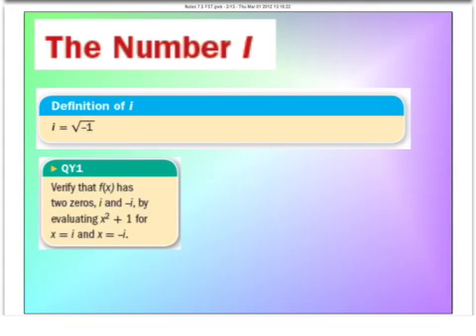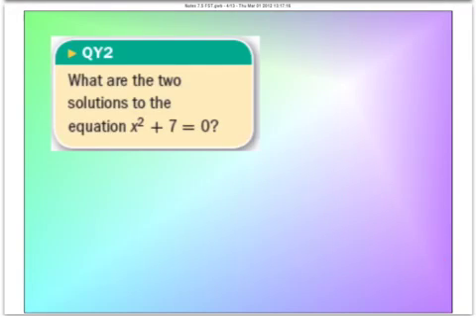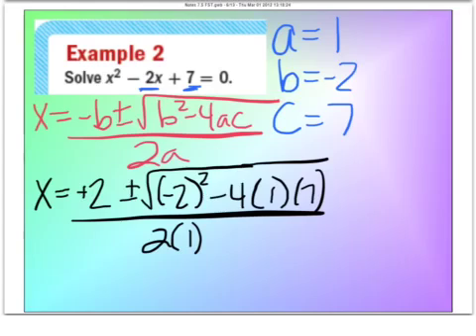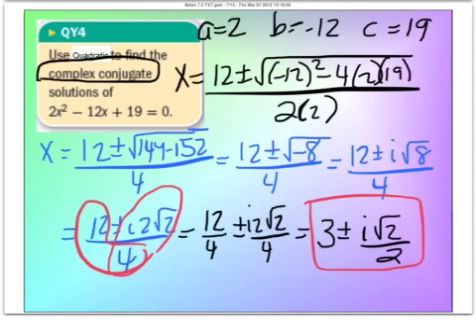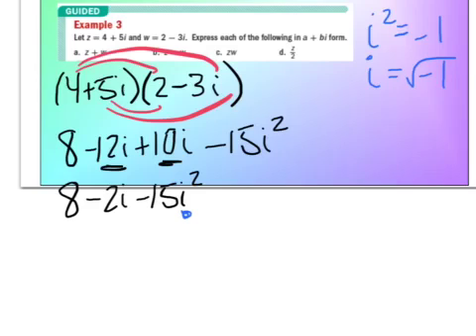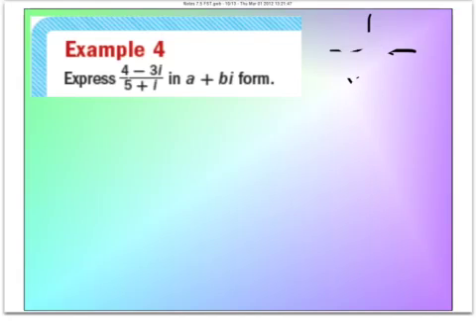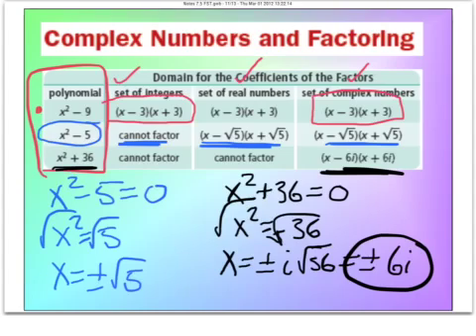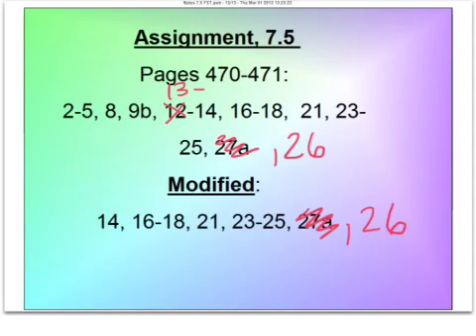7.5 Notes FST